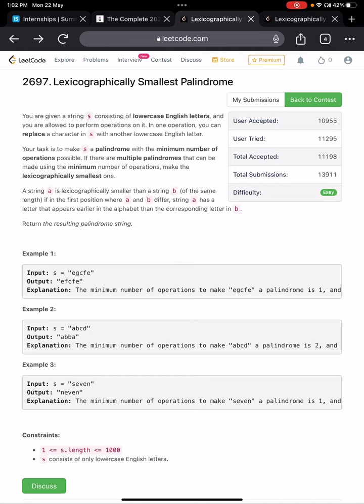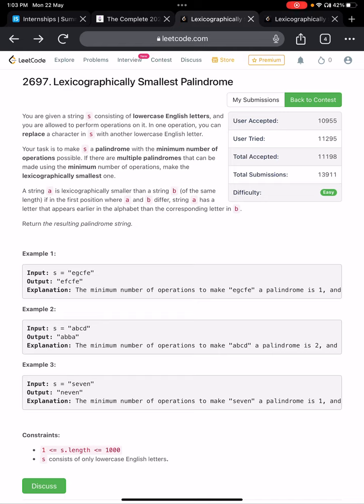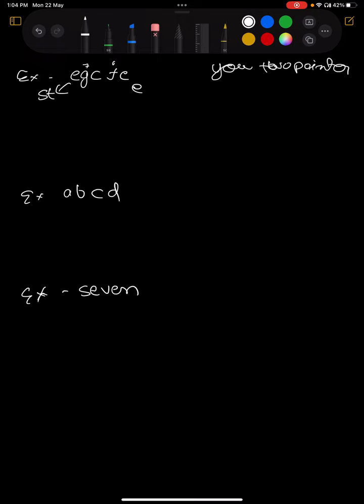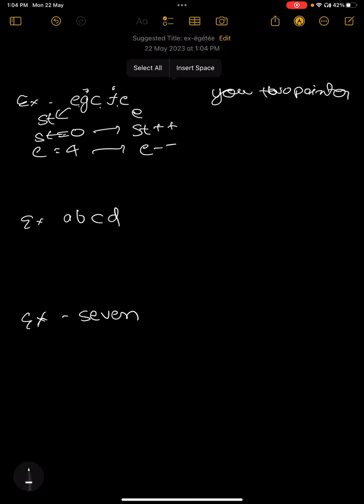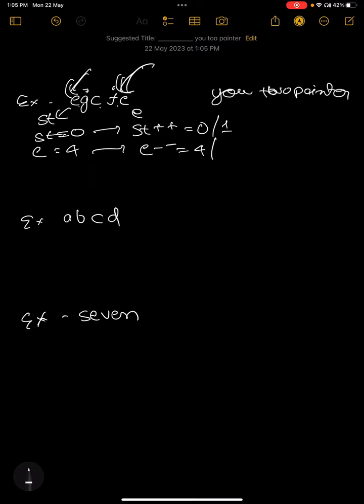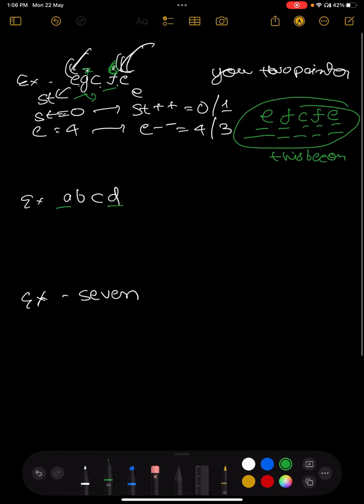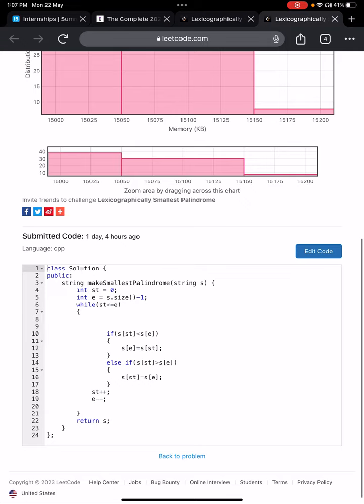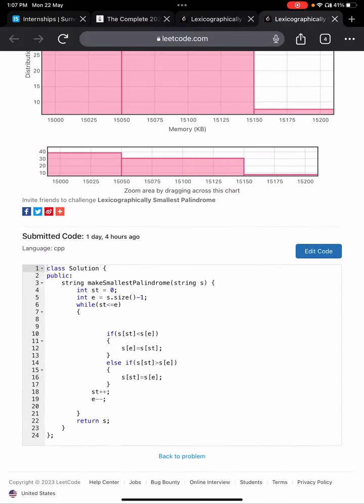Lexicographically Smallest Palindrome | Weekly Contest 346 | LeetCode | DCC NIT-A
Weekly Contest 346 || 2697. Lexicographically Smallest Palindrome || Manish Rohila

Happy Coding!